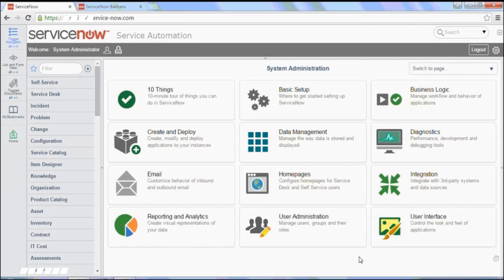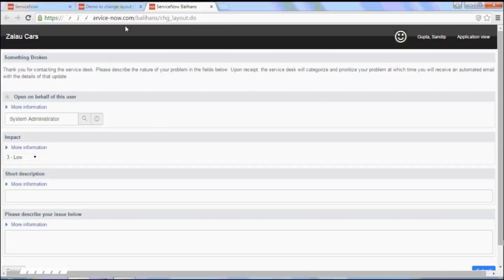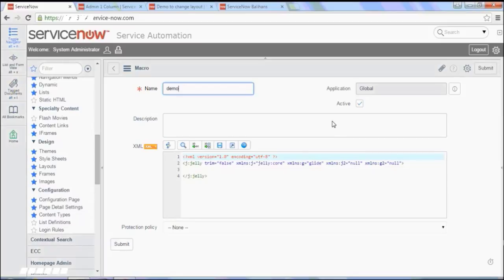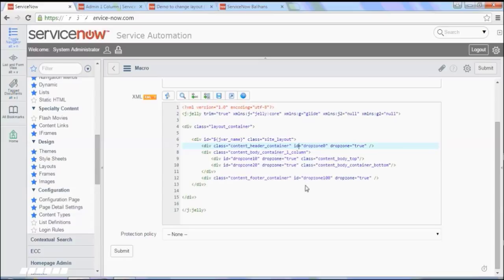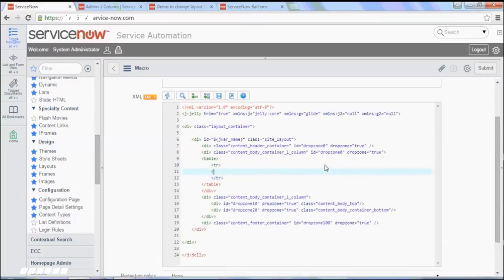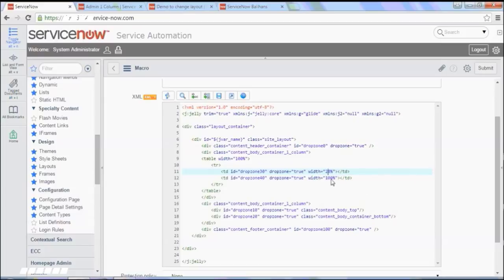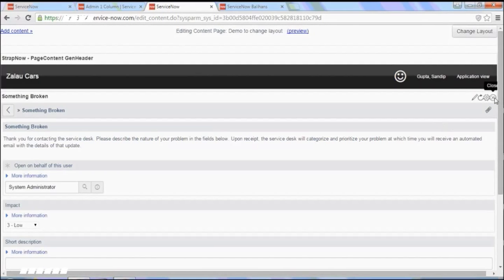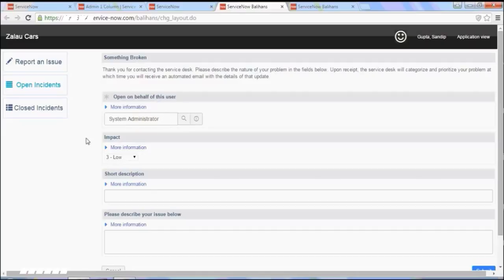How to edit ESS/CMS page layout in ServiceNow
Video tutorial on how to create/edit ESS/CMS page layout. Simple example to go through layout macro.

We make beautiful plug-and-play CMS solution that are easy to customize and mobile-ready (responsive design) so our templates figure out target screen resolution and re-size itself, visit our website to get a copy of yours